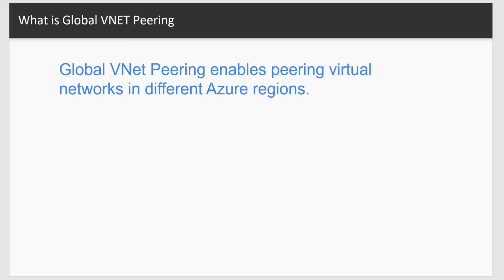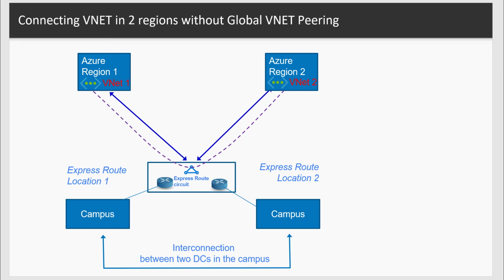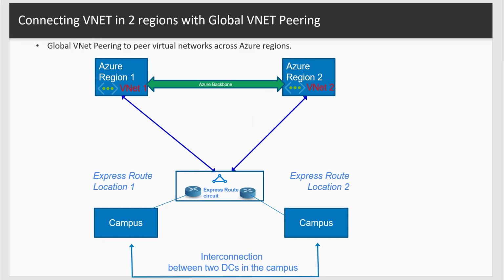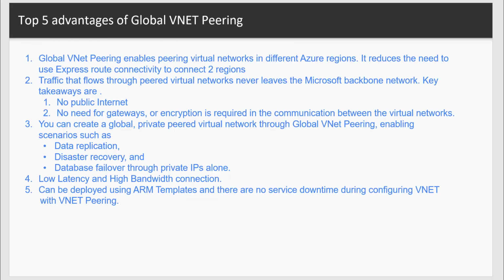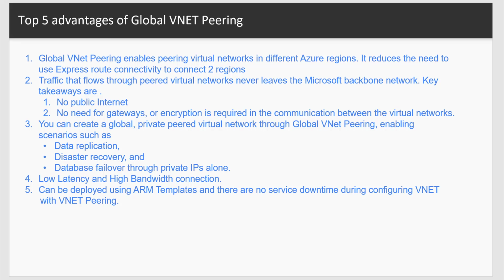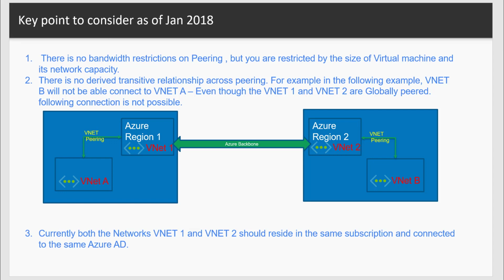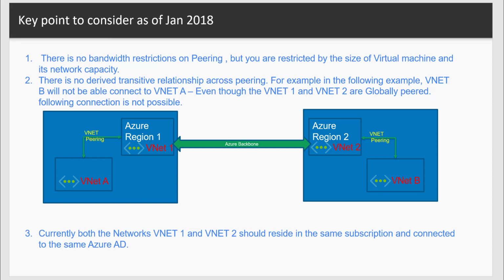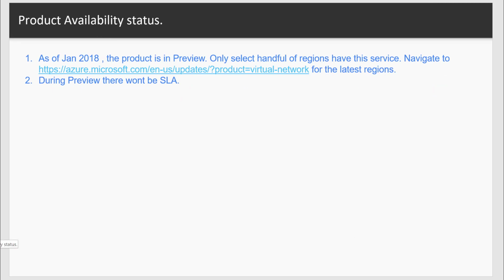Youtube- Global VNET Peering